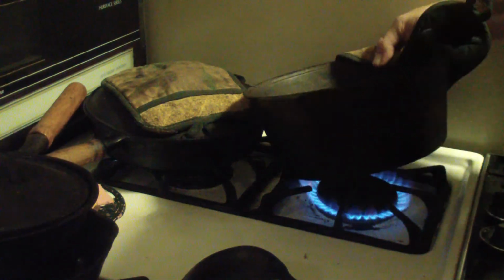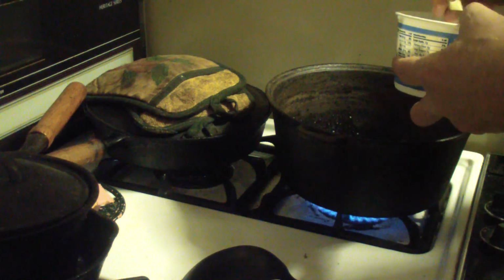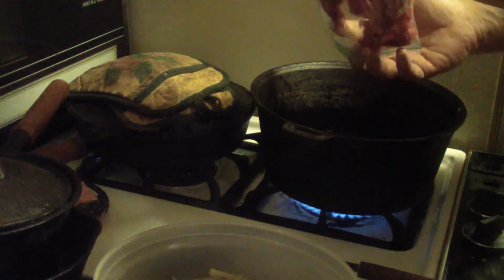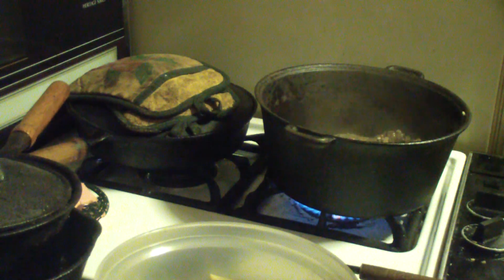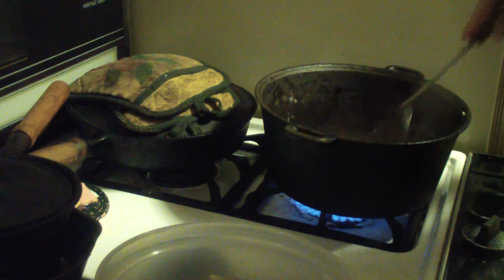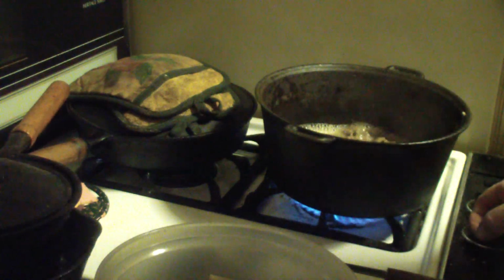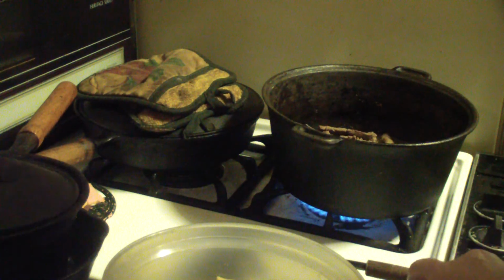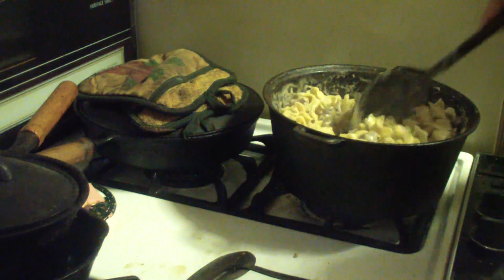Beef Stroganoff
Ingredients:
1 1/2 lbs of beef (roast or steak)
8 oz. mushrooms
2 medium onions
1 garlic clove
1/4 cup butter/margarine
1 1/2 cups beef broth
1/2 tsp salt
1 tsp worchestershire sauce
1/4 cup flour
1 1/2 cups sour cream
1 package of wide noodles

Directions:
Cook noodles according to direction son package or bring a pot of water to a boil, add noodles, and cook until al dente. Drain into a colander and set aside.
Slice mushrooms. Slice onions. Dice garlic. Saute mushrooms, onions, and garlic in butter in pot you cooked the noodles in until onions are translucent and slightly browned and mushrooms are soft. Remove mushrooms, onions, and garlic and set aside.
Slice beef into 1/2 inch strips. Cut strips into bite sized pieces. Brown beef in same pot that mushroom mixture was cooked in. Stir in 1 cup of beef broth, salt, and worchestershire sauce. Bring to a boil, turn down heat and simmer for 15 minutes.
Mix 1/2 cup of beef broth with 1/4 cup of flour until smooth. Add flour mixture to pot. Add mushroom mixture to pot. Bring to a boil and constantly stir for 1 minute. Add sour cream and stir. Add noodles, stir until coated with sauce, and cook while stirring until hot. Serve and enjoy.